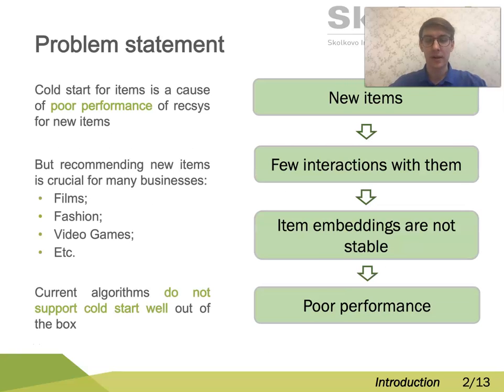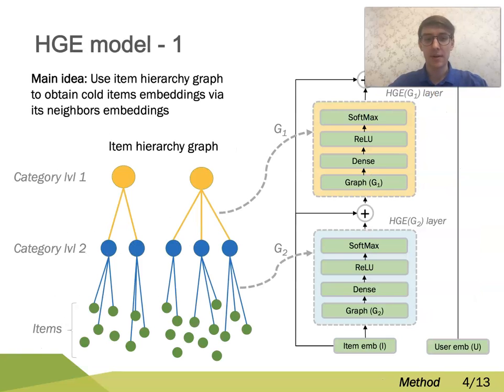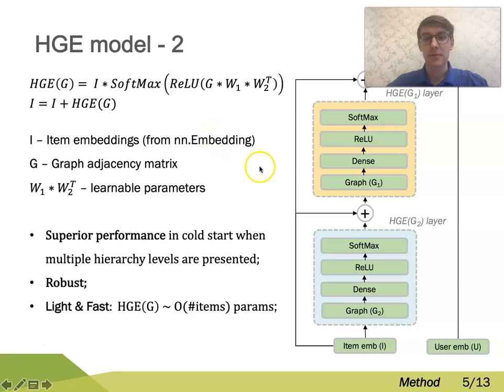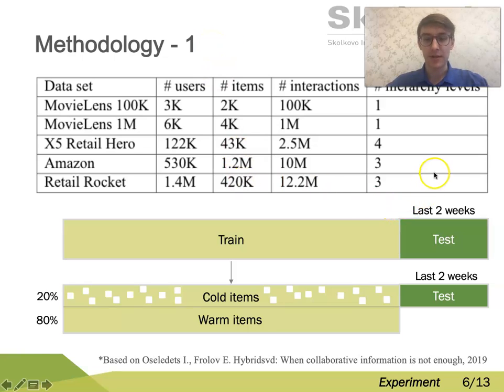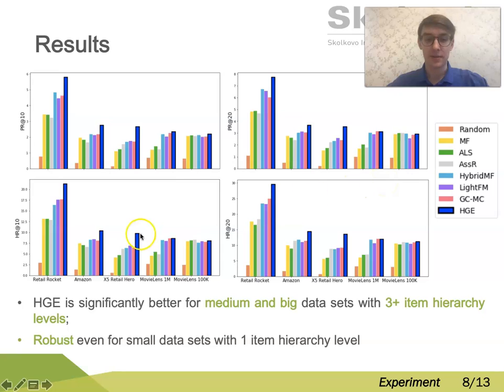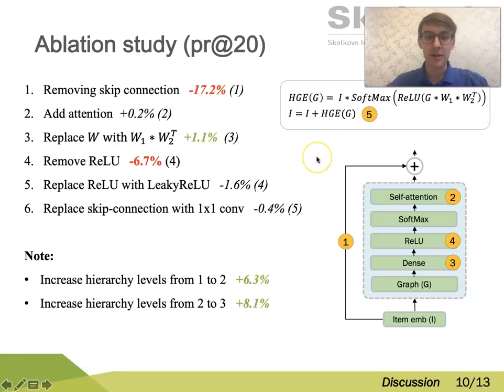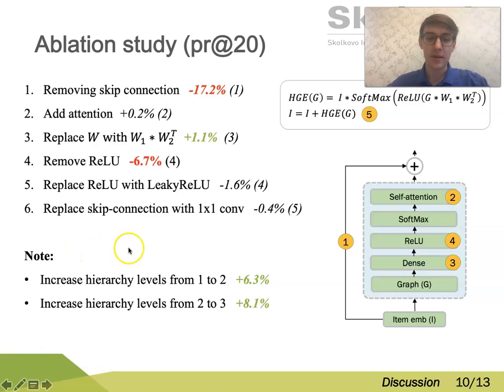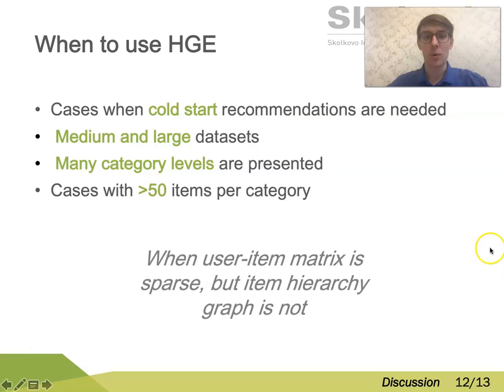Addressing Cold Start in Recommender Systems with Hierarchical Graph Neural Networks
Authors: Ivan Maksimov, Rodrigo Rivera-Castro, Evgeny Burnaev

Recommender systems have become an essential instrument in a wide range of industries to personalize the user experience. A significant issue that has captured both researchers' and industry experts' attention is the cold start problem for new items. In this work, we present a graph neural network recommender system using item hierarchy graphs and a bespoke architecture to handle the cold start case for items. The experimental study on multiple datasets and millions of users and interactions indicates that our method achieves better forecasting quality than the state-of-the-art with a comparable computational time.